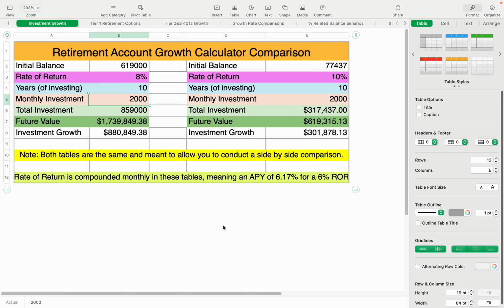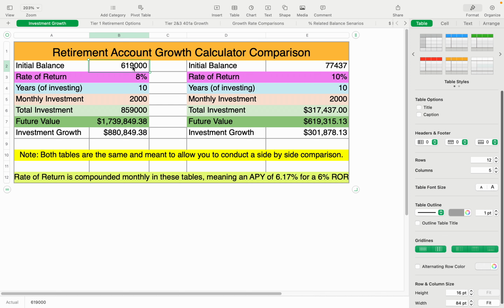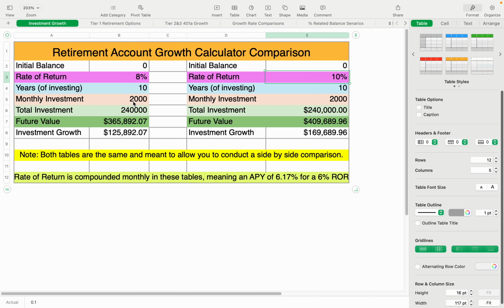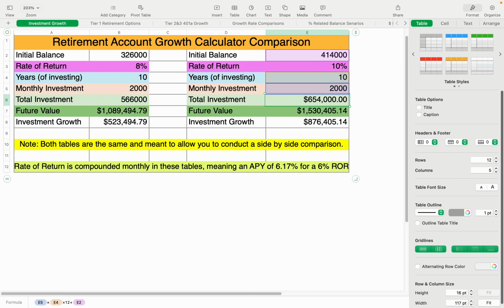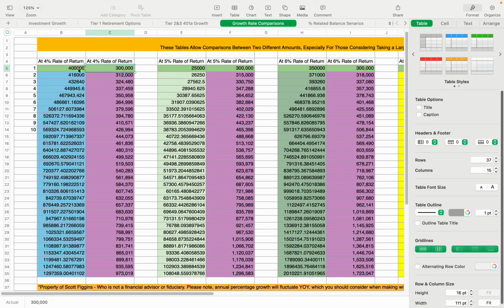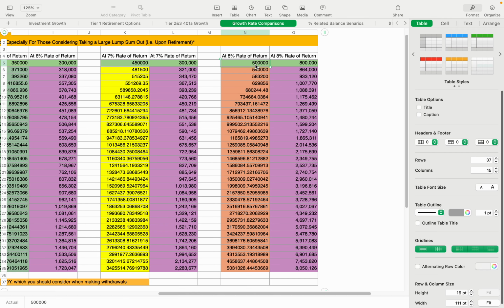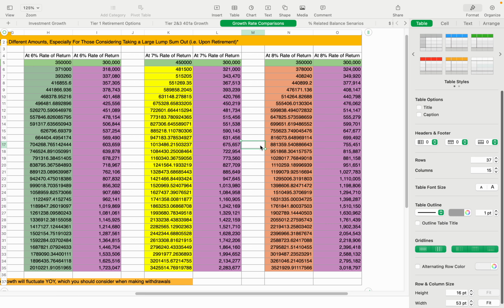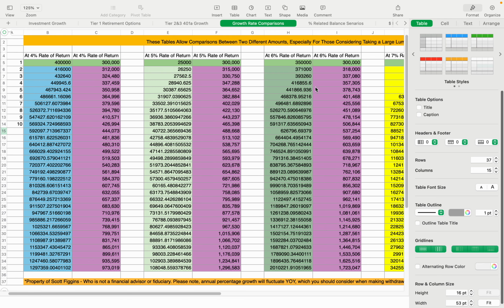Financial Wellness: Investment Growth Calculator and Comparison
Video explains the investment growth calculator and gives you two calculators side by side for you to compare differences in investment amounts, rates of returns and duration.